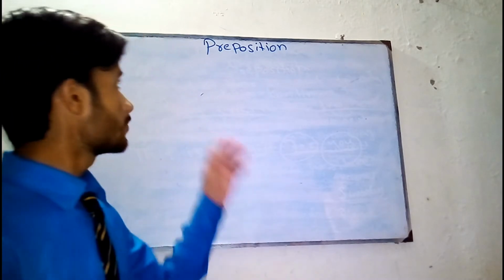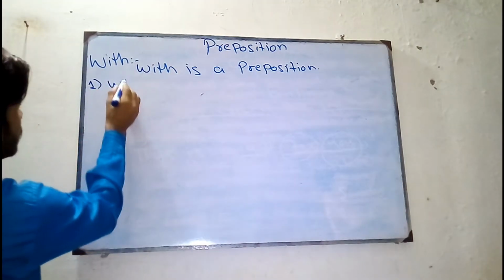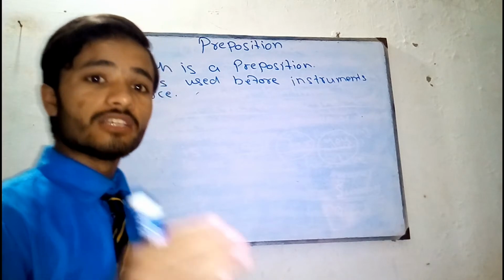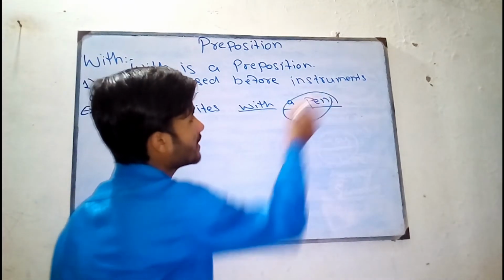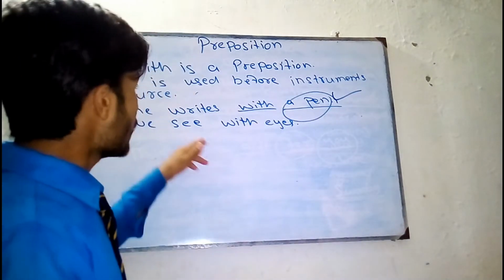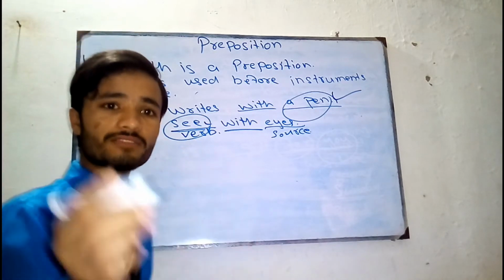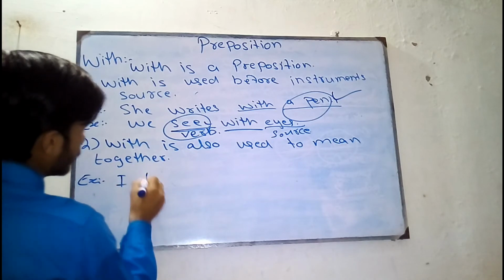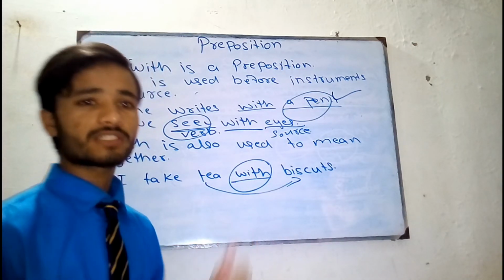What is With? | How to use With? | explained in Urdu and English | Preposition | English Grammar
Assalam o Alekum friends! My name is Muhammad Abbas and I am a part-time teacher. I teach only English to my students. I made this channel just for making videos regarding English Grammatical topics. I hope you guys are learning something from my videos and I am so glad to share my knowledge with you people.

So in this video, the preposition "with" is explained in two languages; Urdu and English.

What is with,
How to use with,
Where to use with,
Practical usage of with,
Definition of with,
Explanation of with,
Usage of with,
What is the definition of with, with examples,
What is the explanation of with, with examples,

English Grammar,
Learn Grammar,
English,
Learn,
Grammar,

Gaming channel,